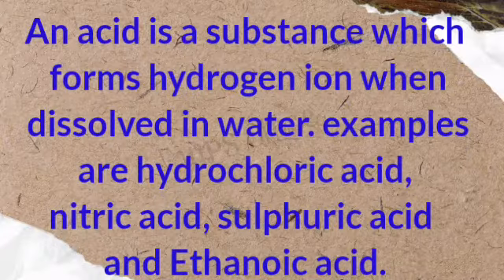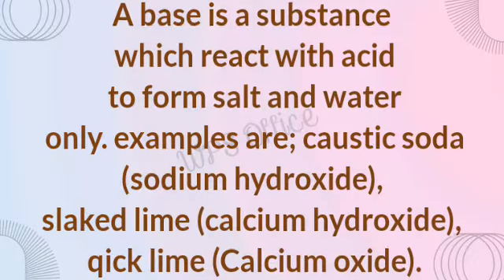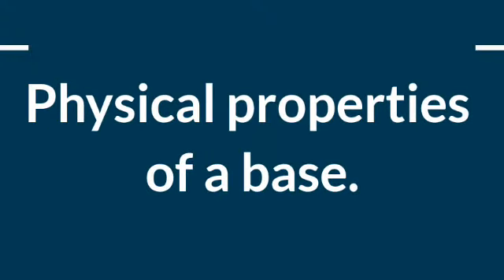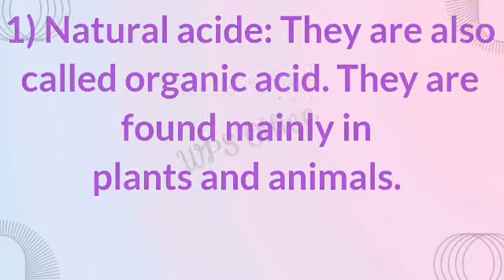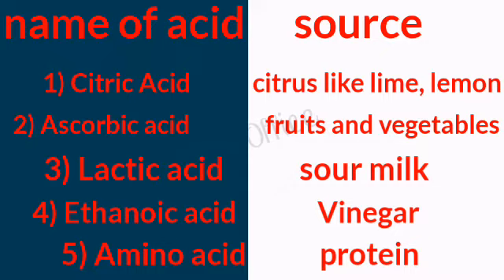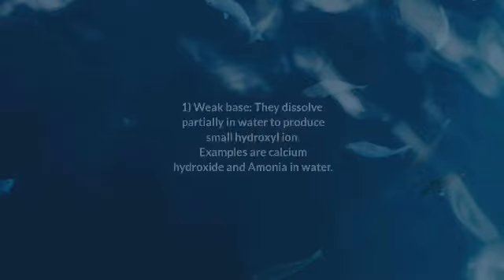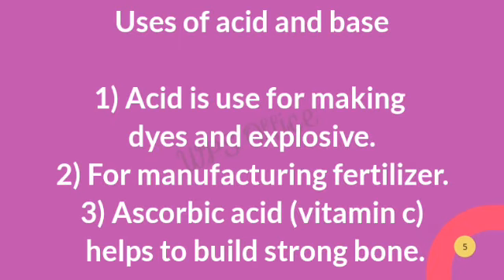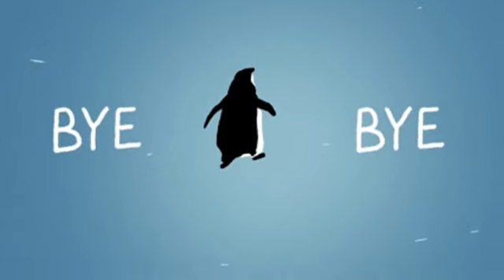October 11, 2022